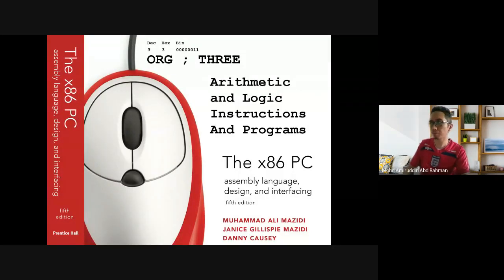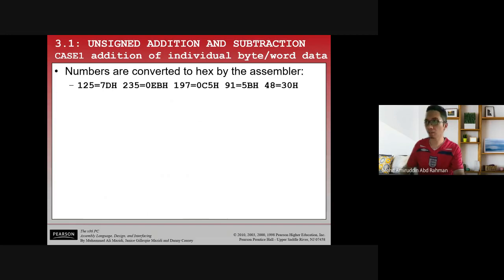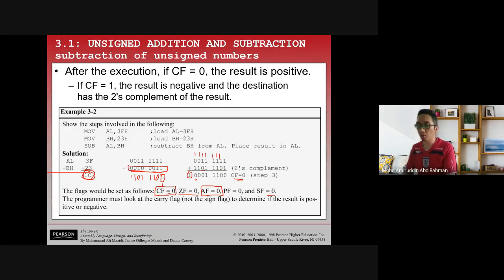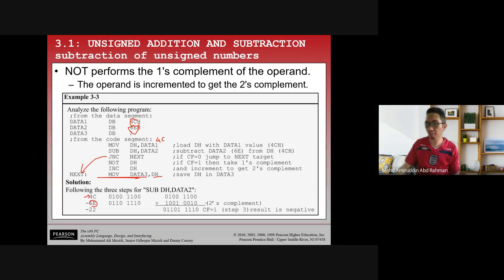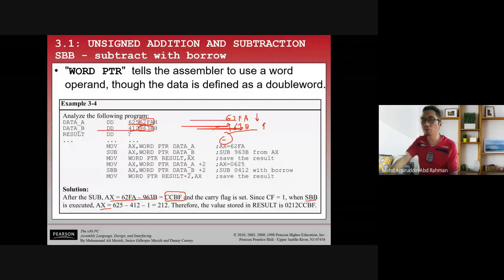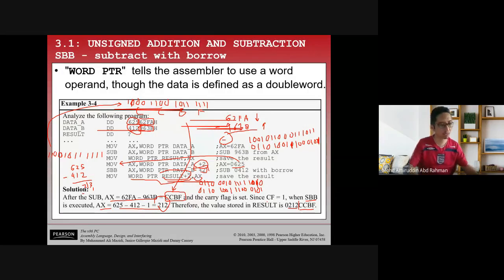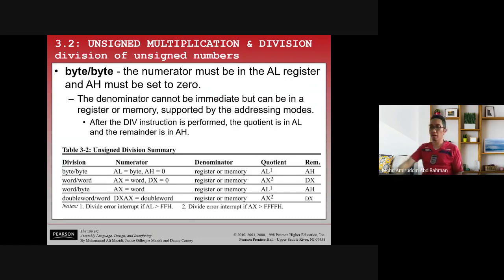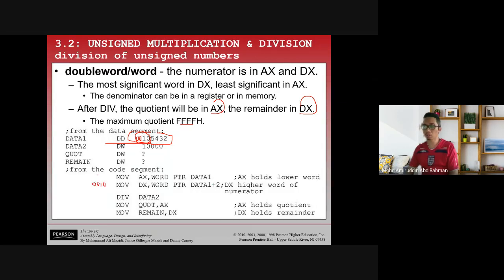PHY4301 Microprocessor & Microcomputer Lecture Sem 2 2020/2021 W9-1 - 25 May 2021